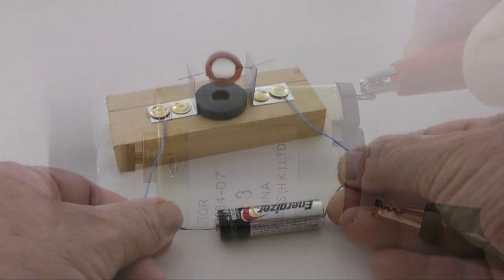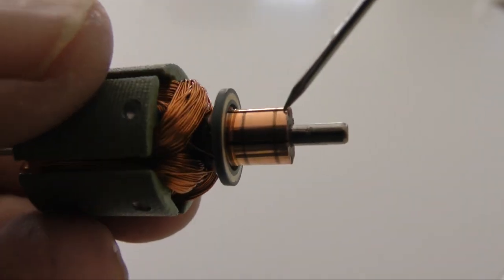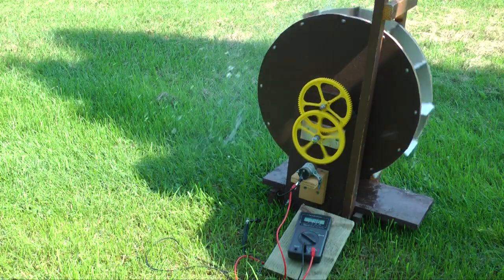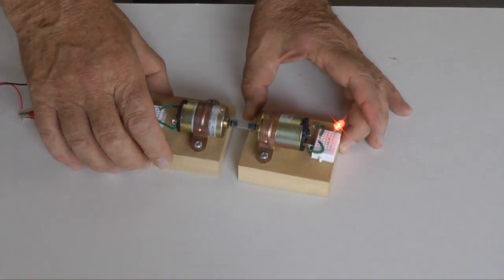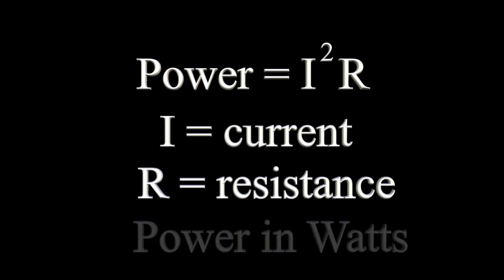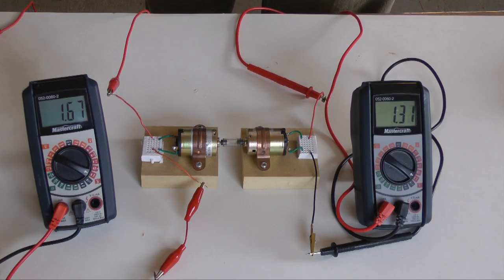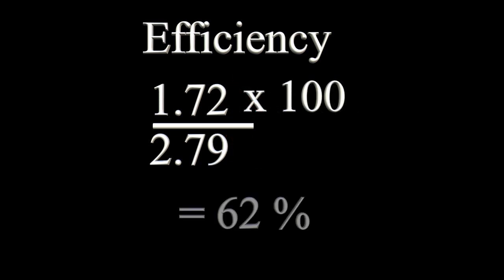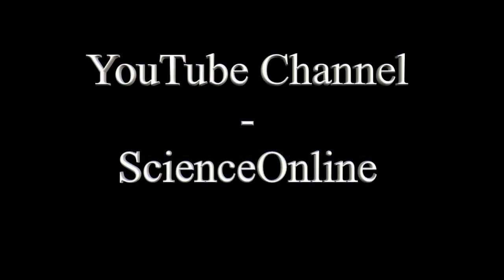Motors and Generators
A short video demonstrating how to use a small battery operated (DC) motor as a generator.   Also includes a method for determining the efficiency of a generator.